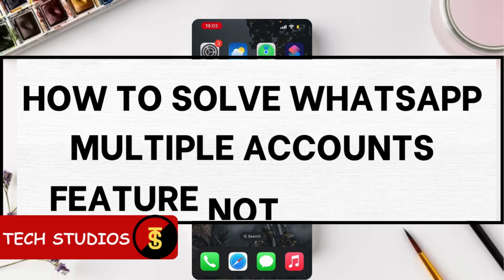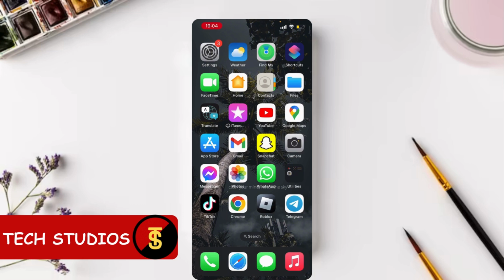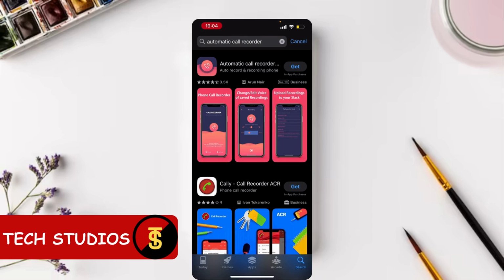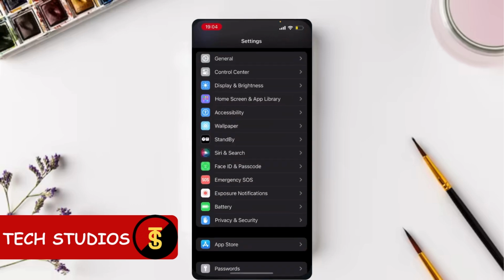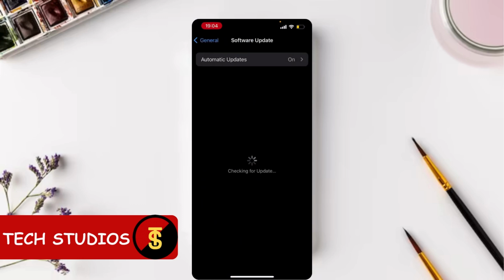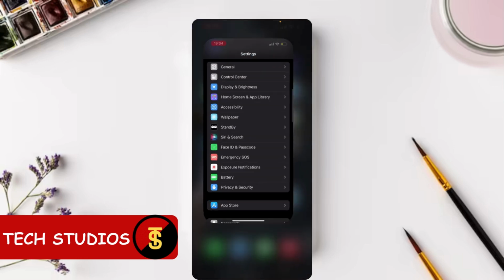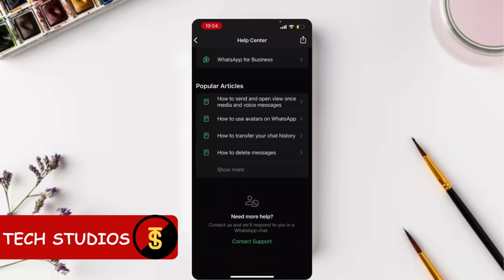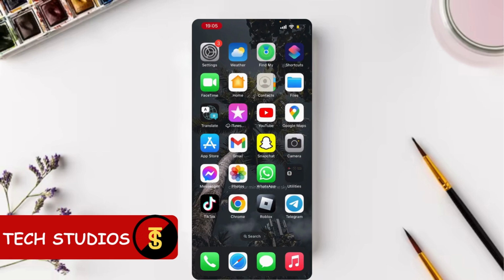Fix: WhatsApp Multiple Accounts Feature Not Showing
Discover why the WhatsApp multiple accounts feature is not showing up on your device in this detailed tutorial. Whether you're facing issues with WhatsApp dual accounts or the WhatsApp clone feature, we've got the solutions for you!

In this video, you'll learn how to troubleshoot and fix the WhatsApp multiple accounts feature not showing problem. We'll cover possible reasons why WhatsApp dual account feature is missing and how to resolve WhatsApp dual app not working issues.

Timestamps:
0:00 Introduction
0:10 Understanding the WhatsApp Multiple Accounts Issue
0:20 Troubleshooting Steps to Fix WhatsApp Dual Account Feature